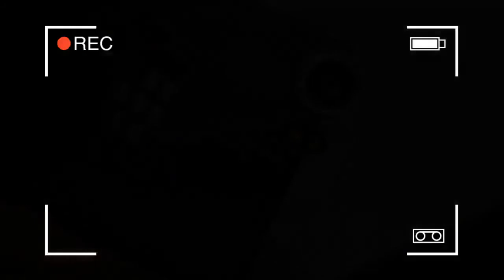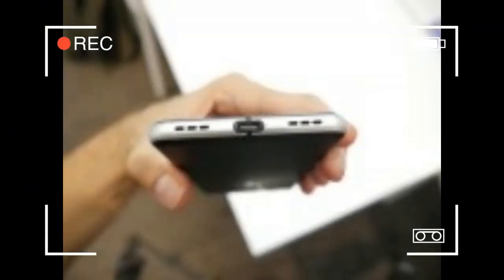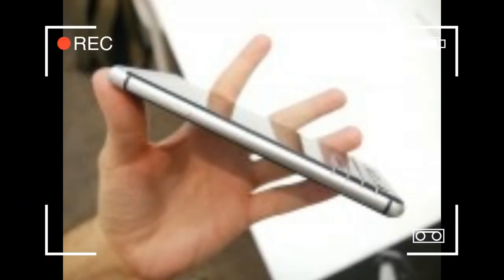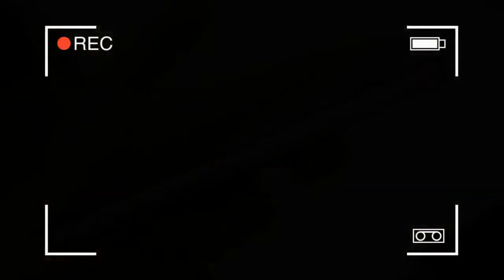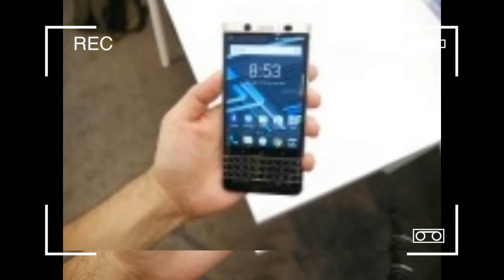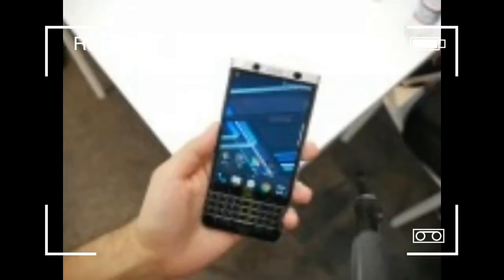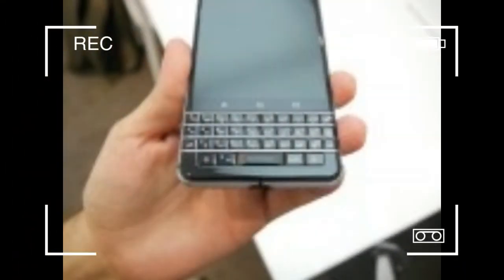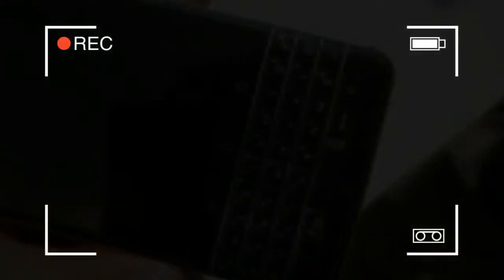BlackBerry Mercury Hands On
BlackBerry Mercury hands-on, BlackBerry is nothing short of a legend in the mobile realm. The brand easily matches the popularity of other titans, such as Motorola or Nokia and is still synonymous with quality and enhanced security. The latter has been the staple of the Canadian company's existence, mostly as a trusted enterprise communication solutions provider over the last few years.